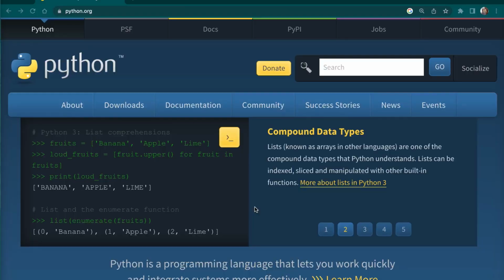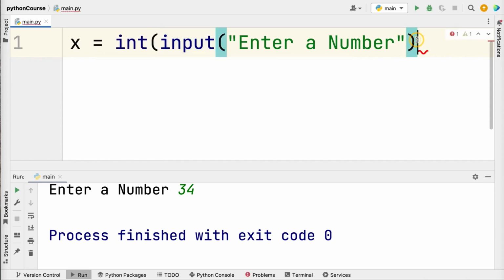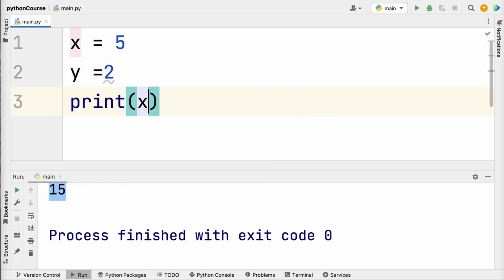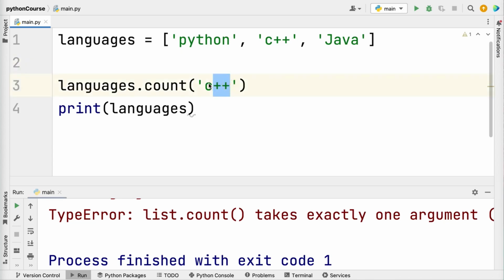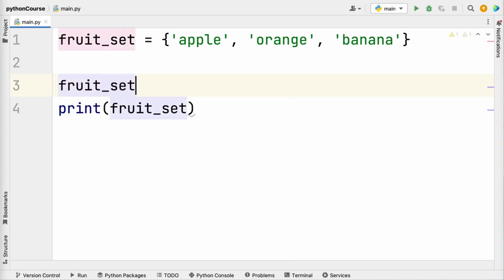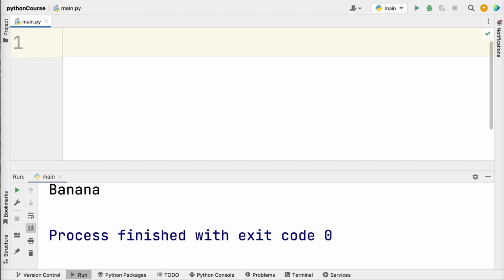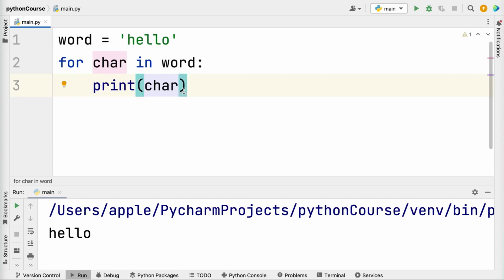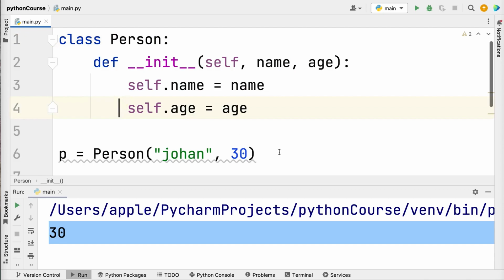Python for Beginners | Learn Python in 1 Hour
This Python tutorial for beginners show how to get started with Python quickly. Learn to code in 1 hour! Watch this tutorial to get started!

0:00:00 Introduction
0:00:30 What You Can Do With Python
0:00:55 Python Setup
0:02:30 IDE Setup
0:04:14 Your First Python Program
0:04:46 Variables
0:06:25 Receiving Input
0:07:57 Type Conversion
0:10:07 Strings
0:12:04  Arithmetic Operators
0:14:16 Comparison Operators
0:15:50 Logical Operators
0:18:00  Lists
0:19:23 List Methods
0:23:42 Tuples
0:26:29 Sets
0:30:04 Exception Handling
0:33:45 Comments
0:34:45 If/else Statements
0:38:10 While Loops
0:39:49 For Loops
0:43:02 Functions
0:46:24 Classes